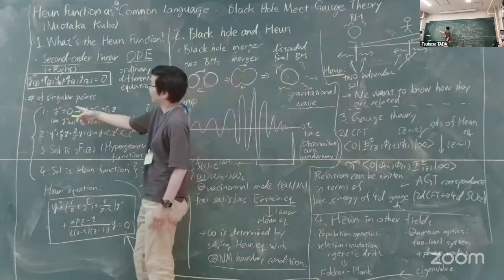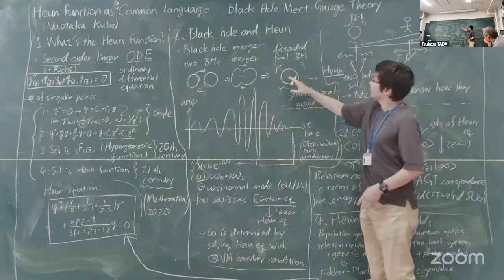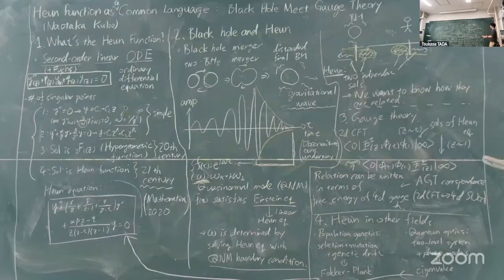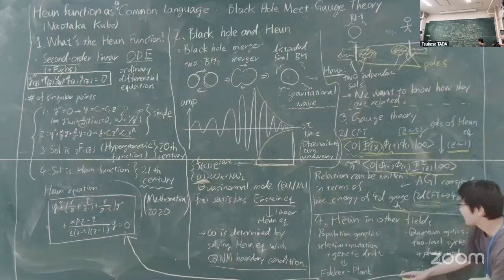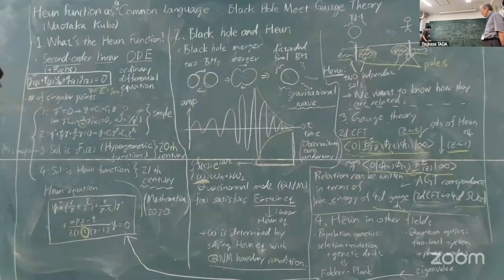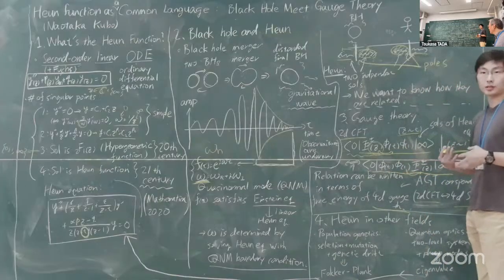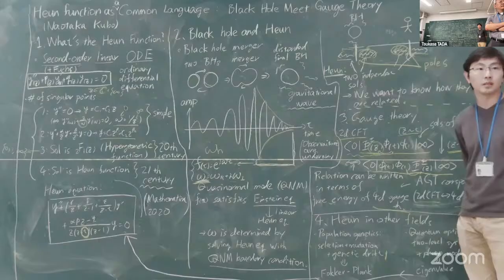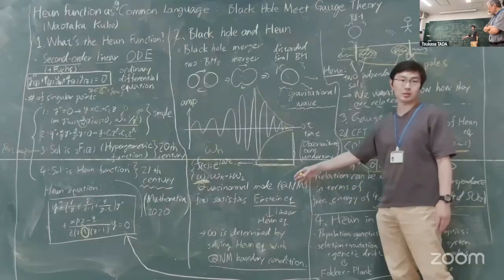Coffee Meeting Talk by Naotaka Kubo (iTHEMS)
Speaker: Naotaka Kubo  (iTHEMS)
Title: Heun Functions as a Common Language: Black Holes Meet Gauge Theory
Abstract:
Heun functions arise in many problems governed by second-order differential equations with several singular points. I will first give a brief introduction to these functions and explain why they appear in black hole perturbation theory. I will then discuss how quasinormal modes can be formulated as a connection problem for Heun equations, and how gauge theory provides a powerful way to study it. I will conclude with a few examples illustrating how Heun functions appear across various areas of science.